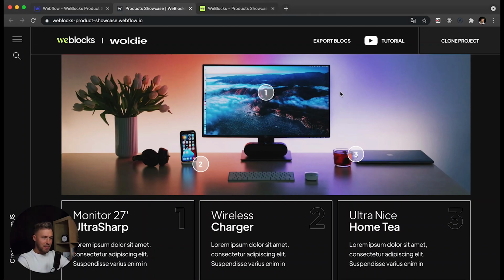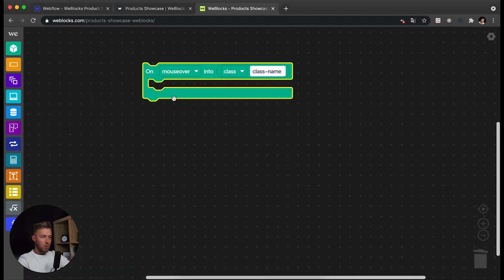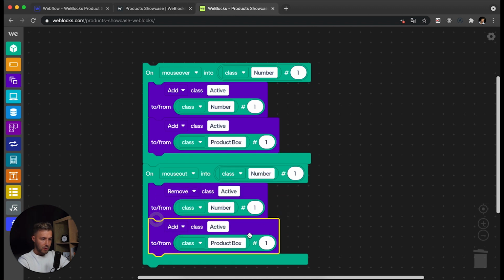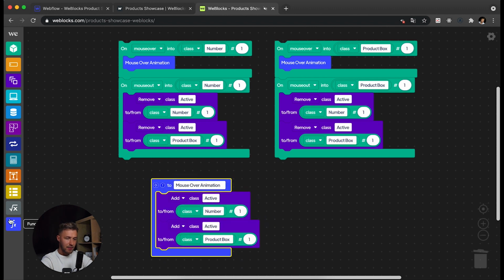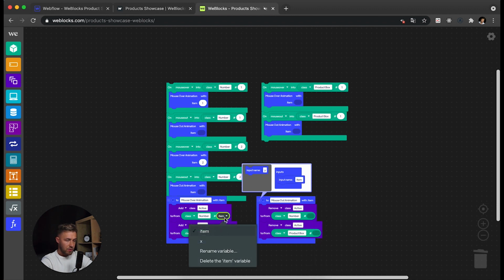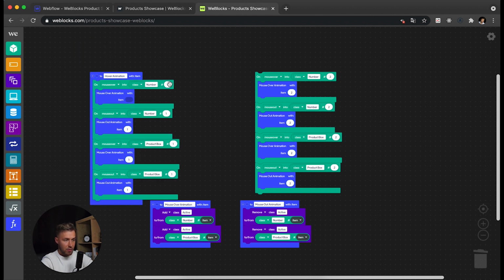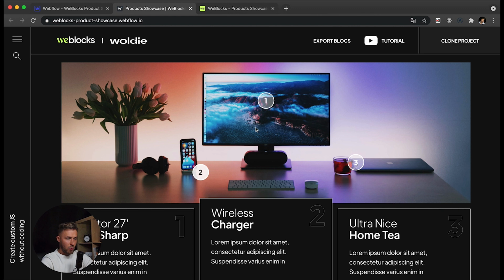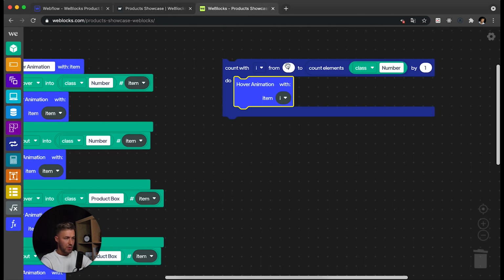Advanced Animations with Webflow and WeBlocks | Products Showcase